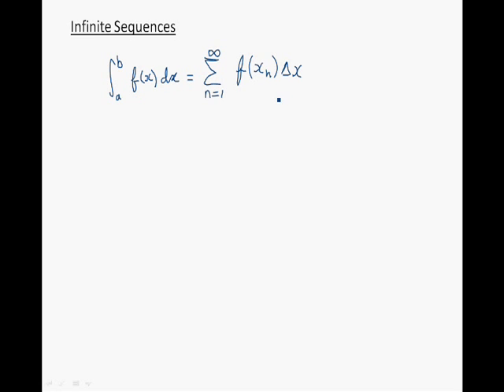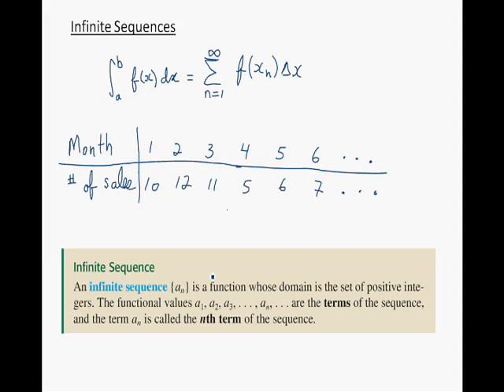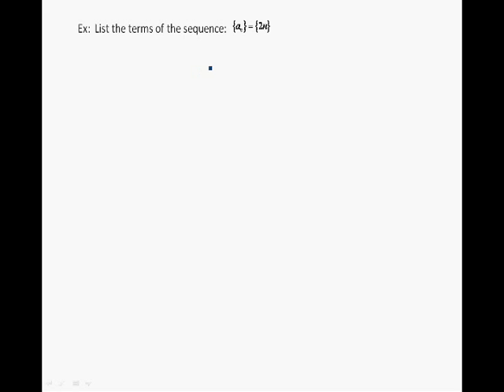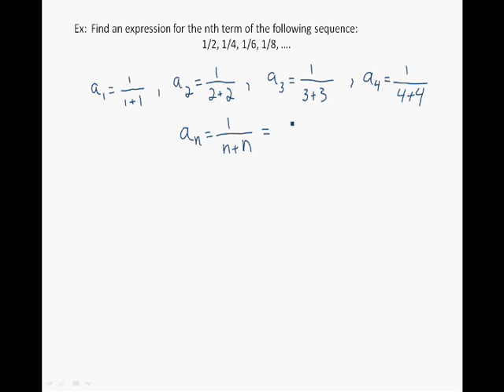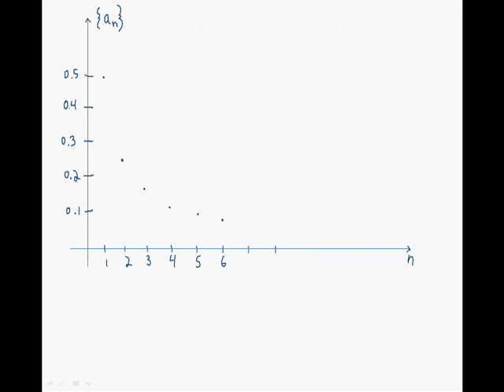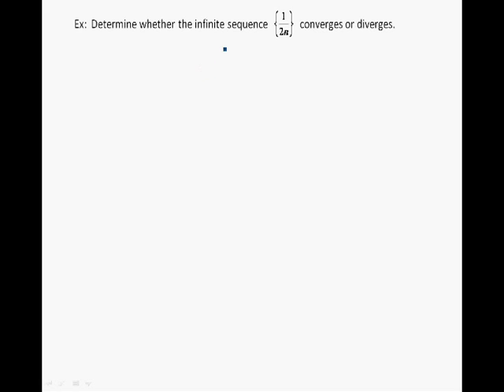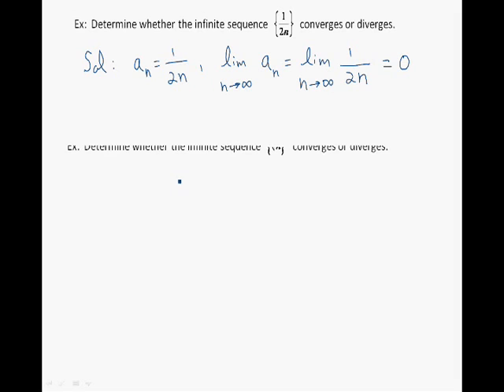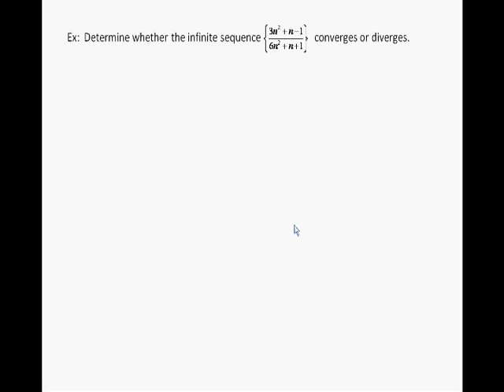Infinite sequences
A short introduction to the topic of infinite sequences.